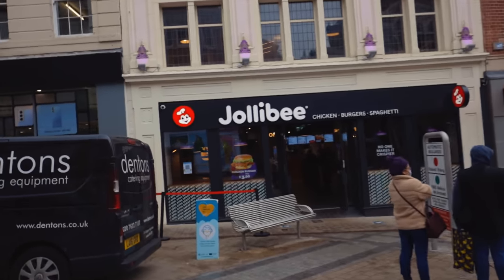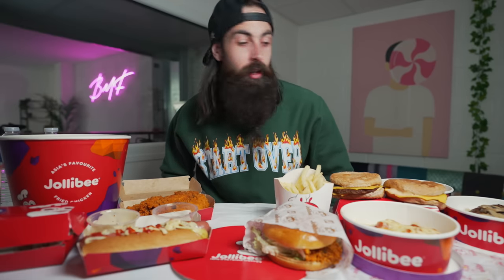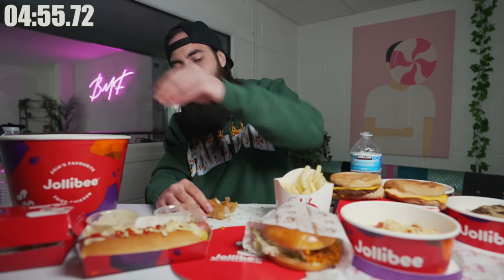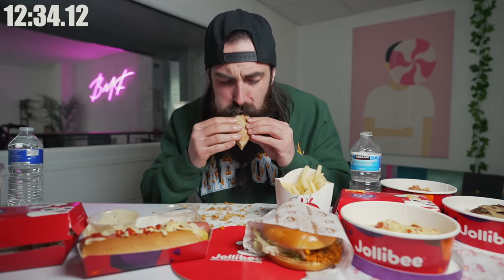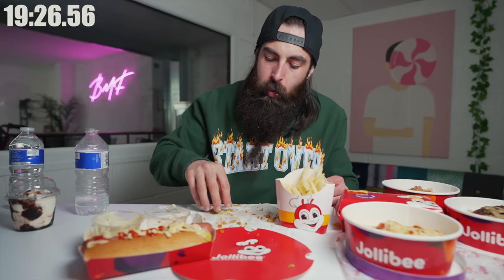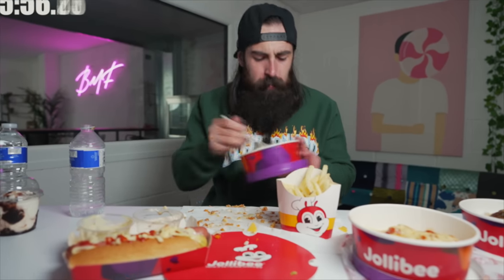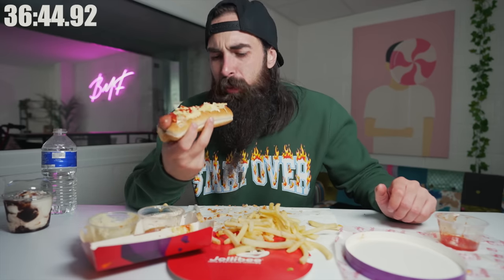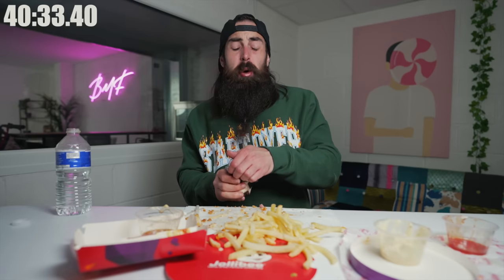EATING THE FULL JOLLIBEE MENU CHALLENGE | BeardMeatsFood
One man...Every item on the Jollibee UK menu...

The Philippine's finest fast food export has recently arrived in England in full force, so when I heard a restaurant had opened up in my home town recently, it seemed like the perfect excuse for a long overdue 'full menu challenge'.

I ordered at least one of every single item available on the Jollibee UK menu. Keep in mind that the menu will likely be different to those on offer in international territories. It is also not particularly extensive. In addition; of course I didn't order all the bundles or variations of buckets, since they're simply combinations of the individual items available on the menu. The only item unavailable was the mango sundae, but it's ostensibly the same as the chocolate one just with different sauce anyway.

ANSWERS TO COMMON QUESTIONS & ADDITIONAL INFO:

A: I eat like this for 1 hour of a 168 hour long week. In simple terms, I eat at caloric maintenance over the course of time, meaning I don’t gain weight. If you're interested in learning more, see the ‘But How Come You're Not Fat' and 'It Was Just A Normal Day...' videos.

Music credits to my man FLORIAN HAACK for the incredible video game metal covers!

SEND ME STUFF:

CASTLEFORD
WF10 9DR
United Kingdom